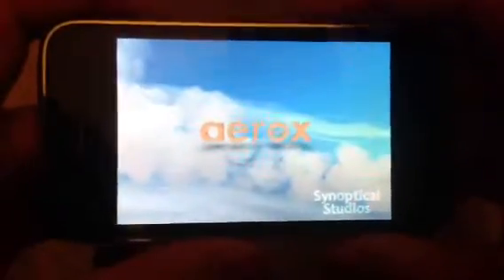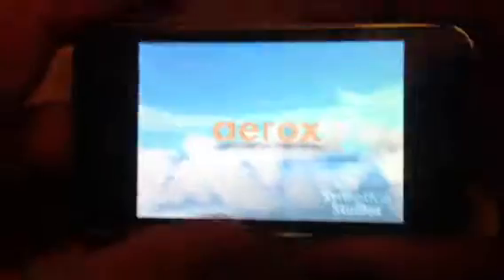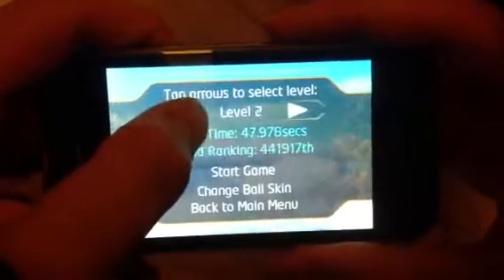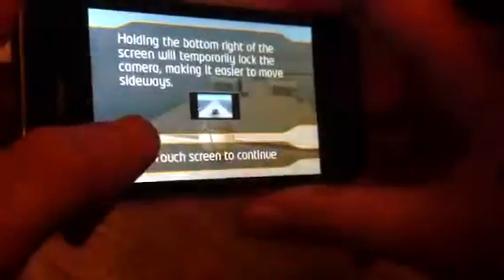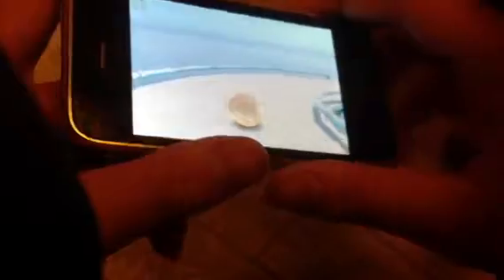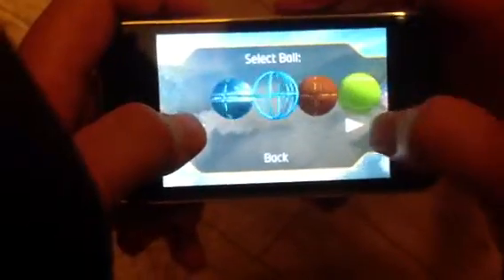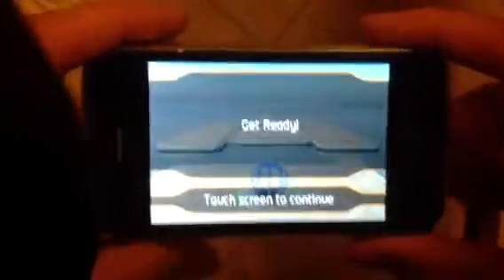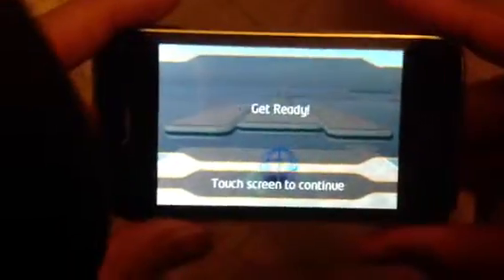Aerox (iOS) Demo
This one was filmed a while ago. Hope you Enjoy!